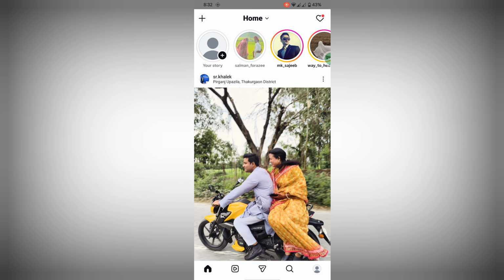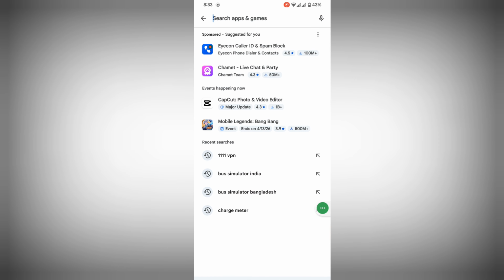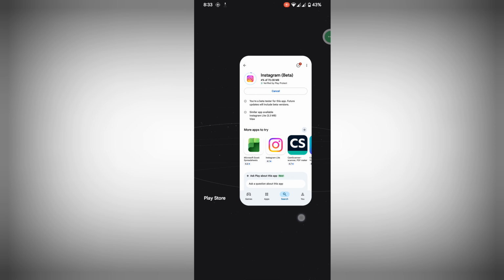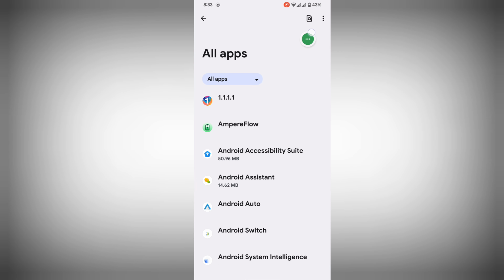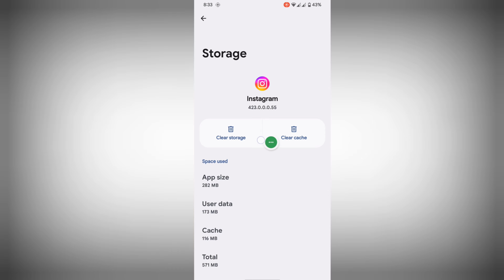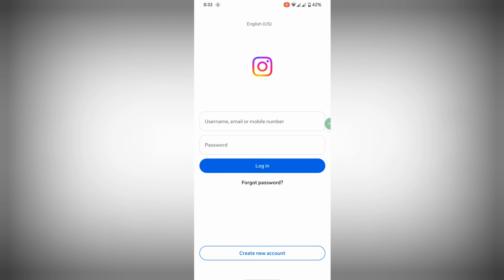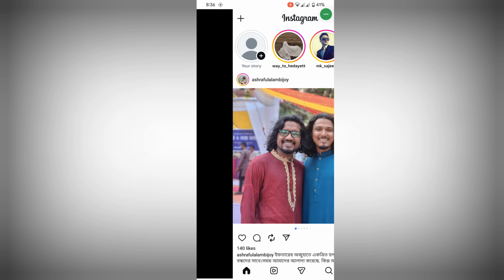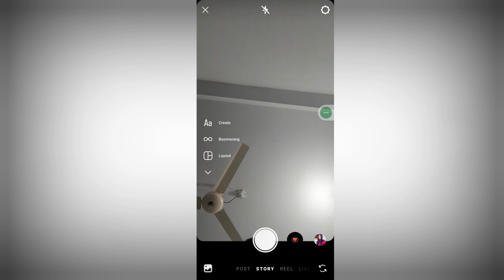Fix Instagram story upload black screen problem 2026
🚨 **Fix Instagram Story Upload Black Screen Issue** in 2026 and get back to posting your stories! 🚨
If your Instagram story is showing a black screen instead of the video or image, follow these quick steps to fix it!

⚡ **What You’ll Learn**:
- How to fix Instagram story black screen errors in 2026
- Troubleshooting steps for Instagram story uploads
- Solutions for issues with Instagram app on Android and iOS
- How to clear cache, update the app, and check your internet connection
- Fix Instagram’s photo/video upload errors

🔥 **Follow these steps to fix Instagram black screen problem**:
1. **Check your internet connection** (Wi-Fi or mobile data).
2. **Update Instagram** to the latest version for bug fixes.
3. **Clear app cache** (Settings → Apps → Instagram → Clear Cache).
4. **Restart your device** to refresh the app and system.
5. **Reinstall Instagram** if the issue persists.
6. **Check your device storage** and free up space if needed.

**Topics We Covered**:
- Instagram black screen error fix
- Troubleshooting Instagram story upload issues
- How to clear Instagram app cache
- How to fix Instagram upload problems
- Instagram app updates and fixes
- Network and connection solutions for Instagram